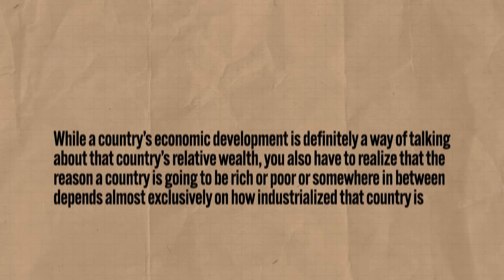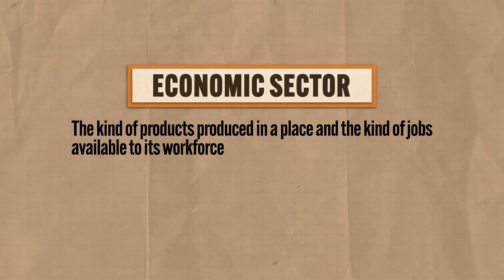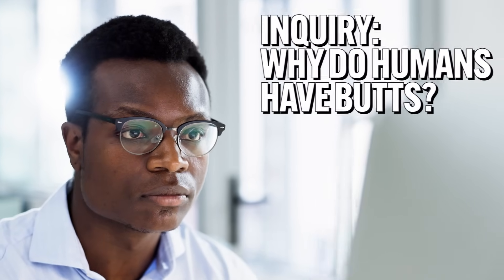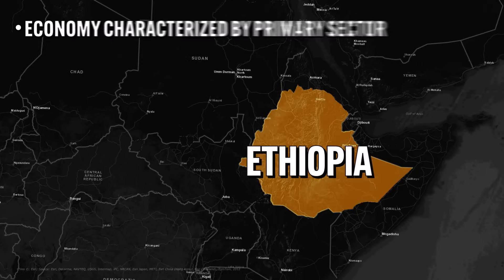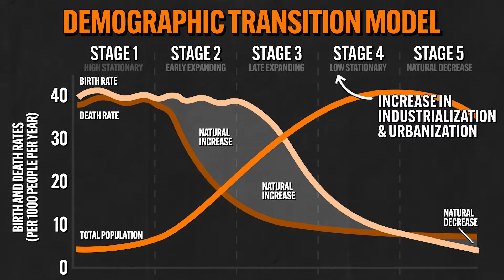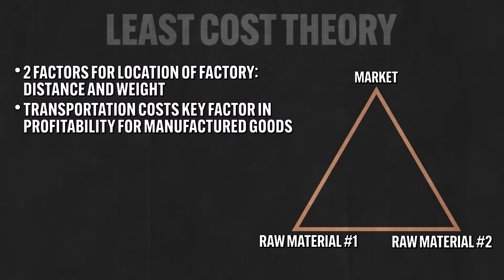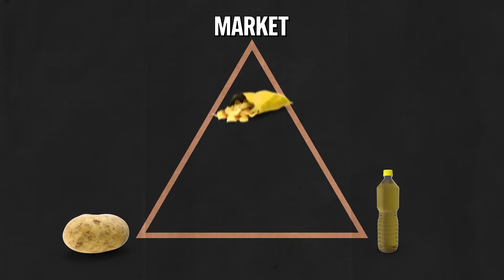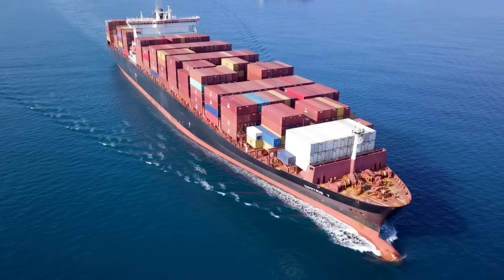Economic SECTORS, Explained [AP Human Geo Review—Unit 7 Topic 2]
In this video Heimler covers everything you need to know about AP Human Geography Unit 7 Topic 2 (7.2) which is all about the various economic sectors that have developed in our globalized world, including the primary, secondary, tertiary, quaternary, and quinary sectors. Even more important, we'll consider why the five economic sectors are spatially arranged in the way that they are.